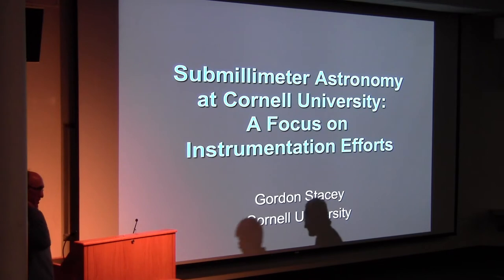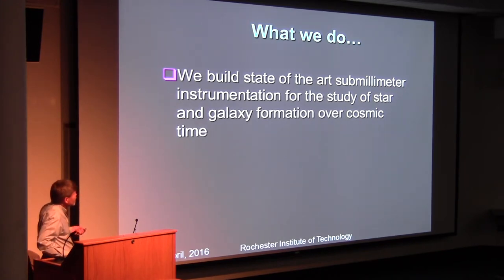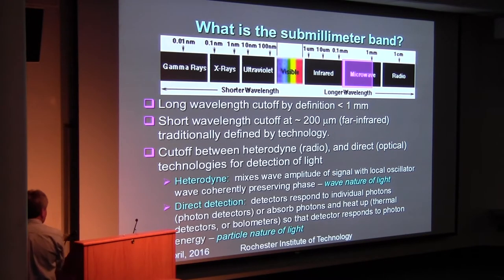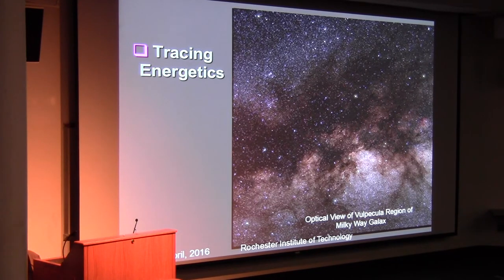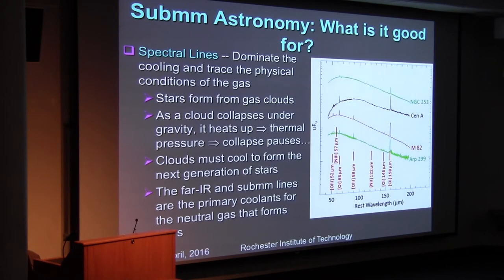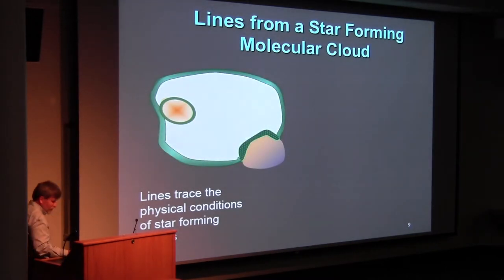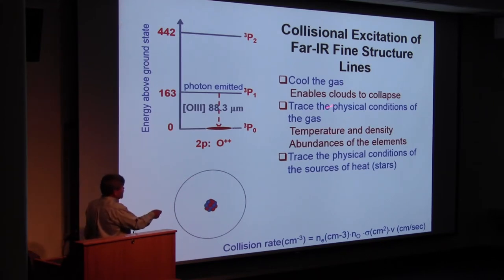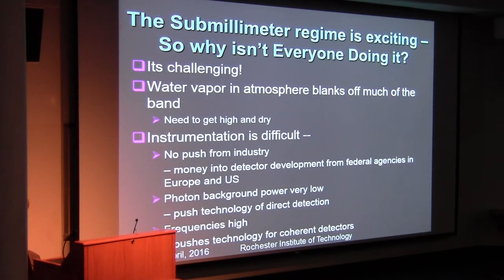CIS Seminar Stacey Seminar Presentation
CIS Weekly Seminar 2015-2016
Direct Detection THz Spectroscopy at Cornell University
Dr. Gordon Stacey